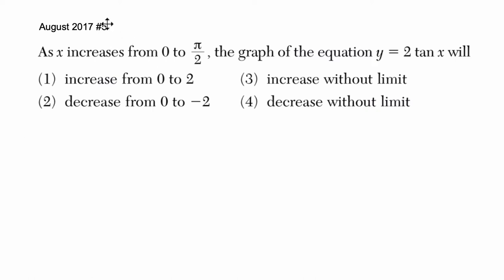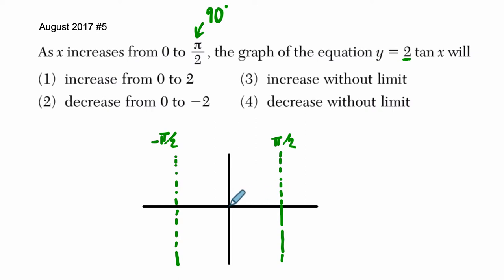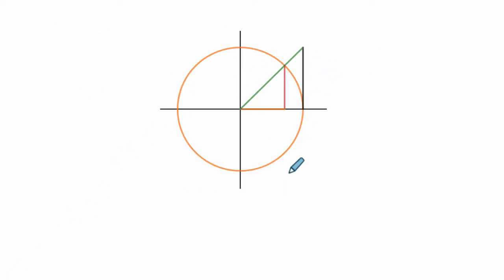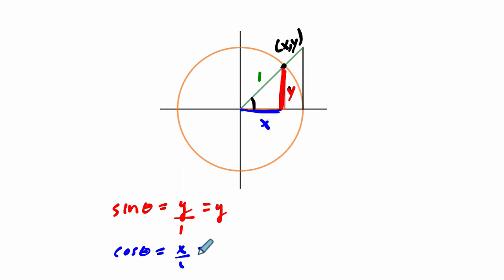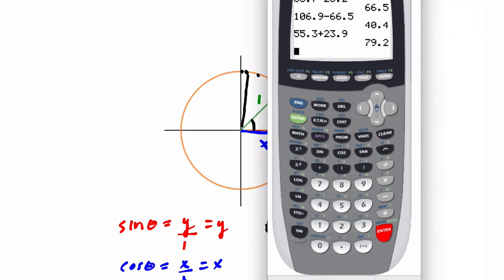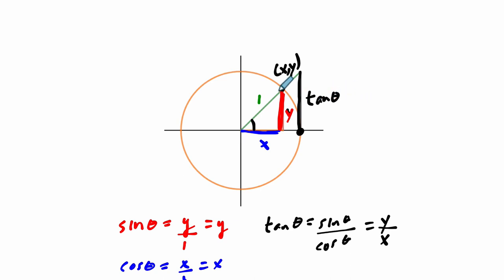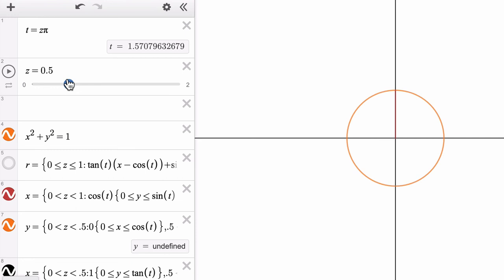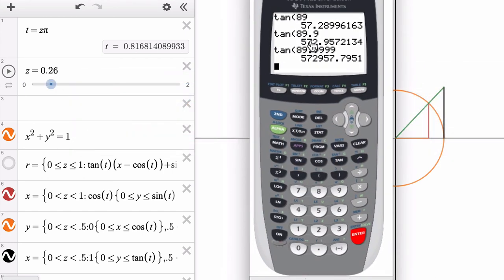Algebra 2 Regents August 2017 Problem #05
In this video, we work through a rational exponents example from the August 2017 Algebra 2 Regents exam.